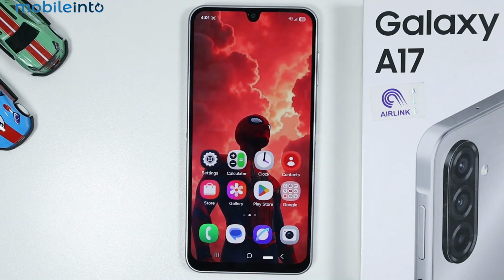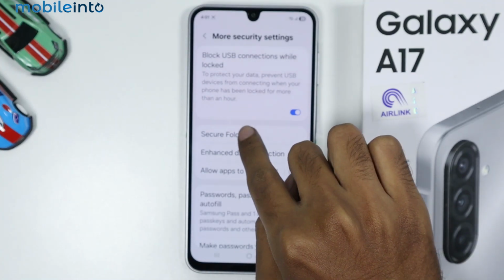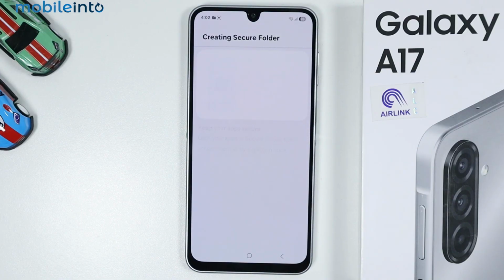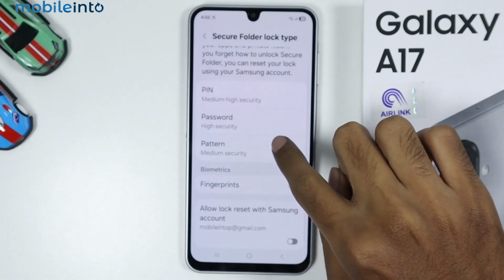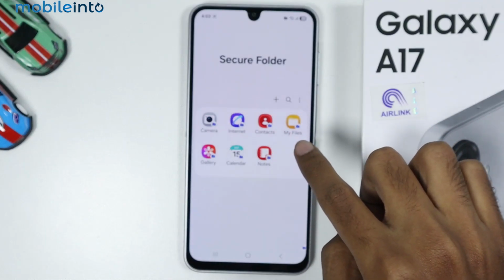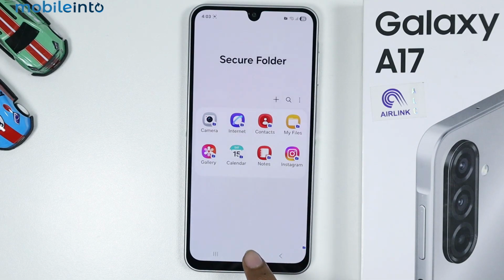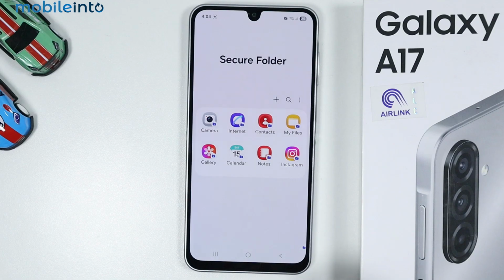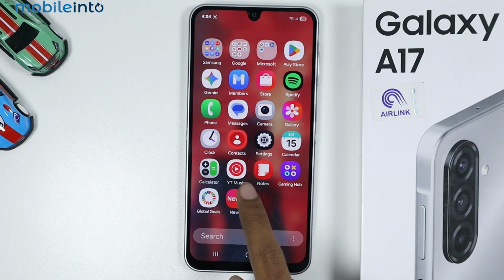How to Lock Apps on Samsung Galaxy A17 - Set Password on Apps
In this video, we will learn how to set app lock on Samsung Galaxy A17. If you want to set a password for apps or find app lock settings on the Samsung A17, follow these steps.